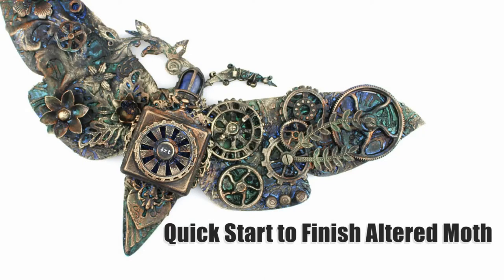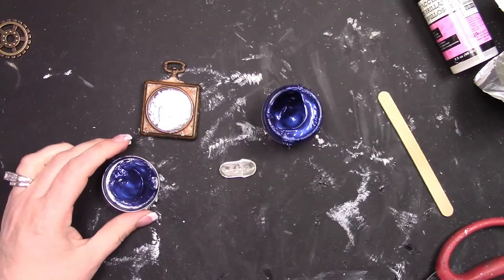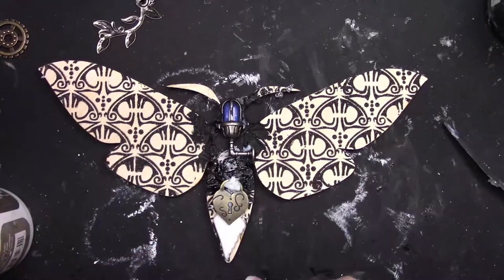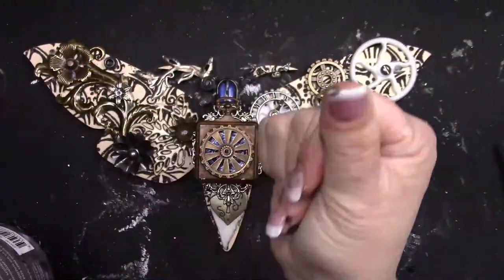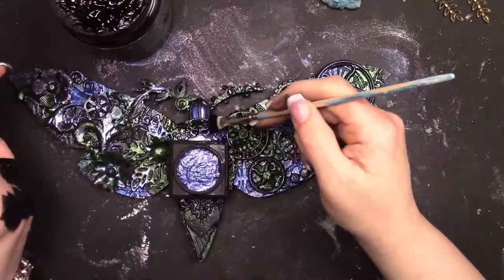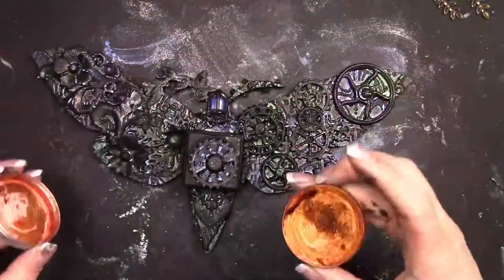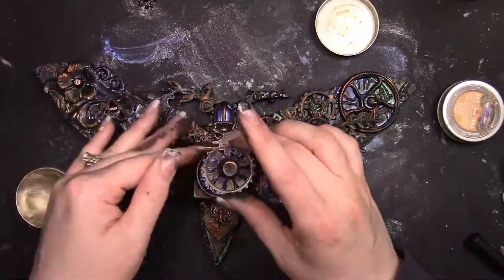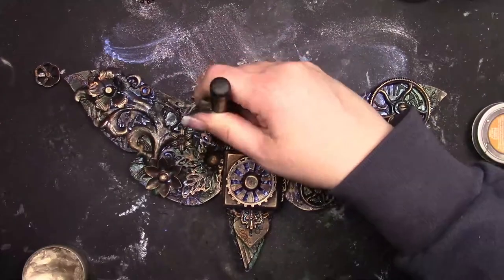Finnabair Inspired start to finish Altered Wooden Moth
Other Places you can find me---
Music came with the purchase of Filmora